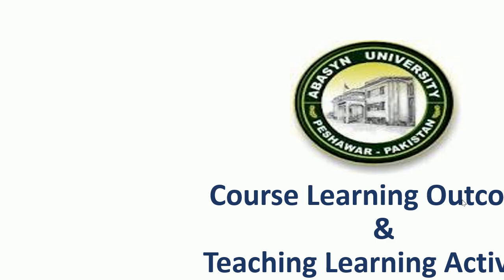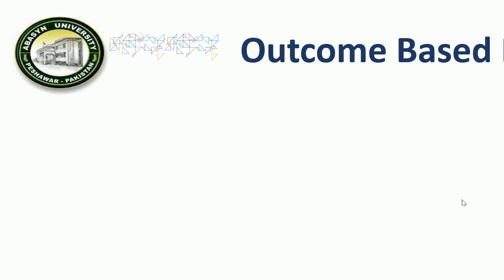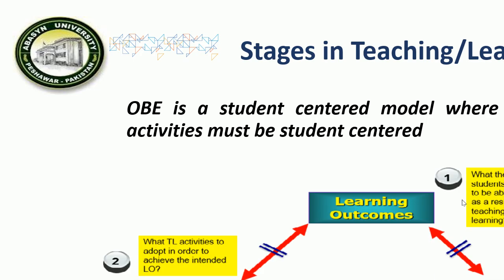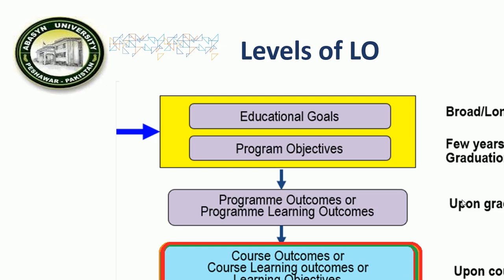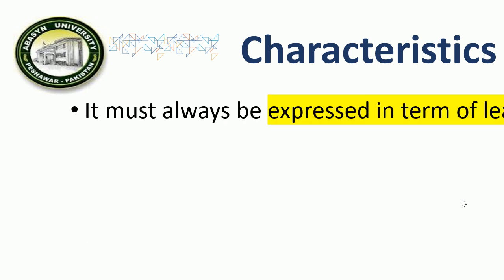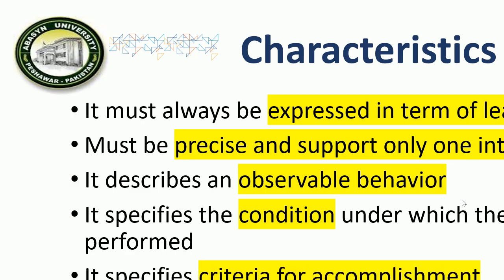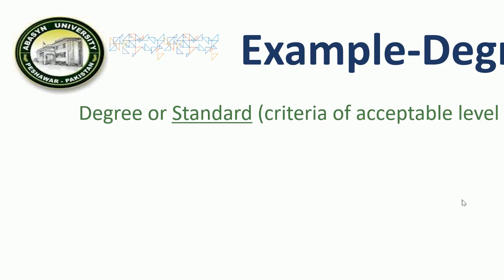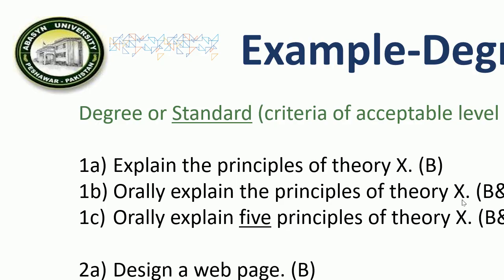OBE Session 02 Part 1 Amjad Khan